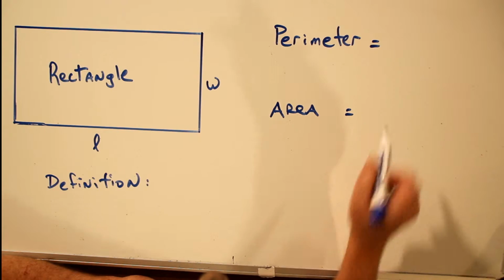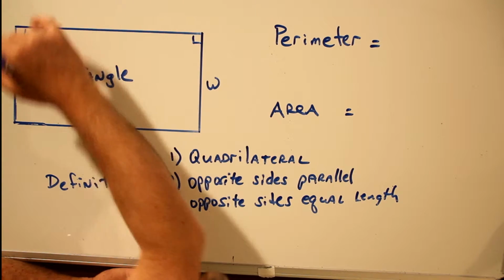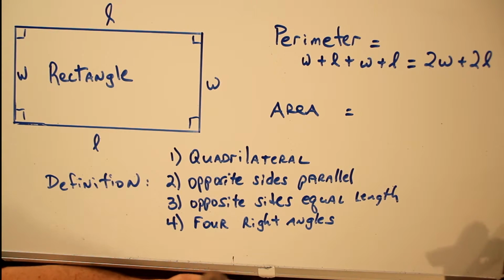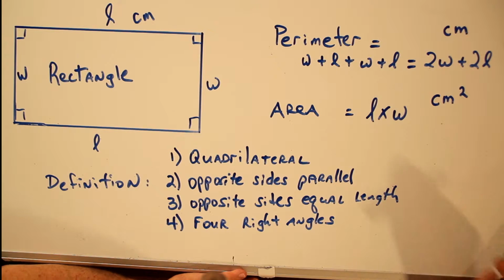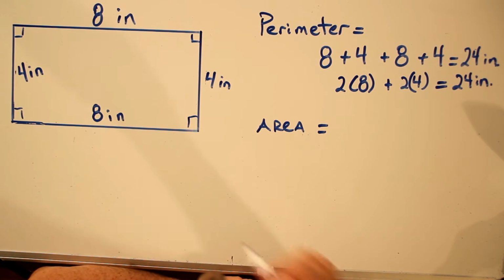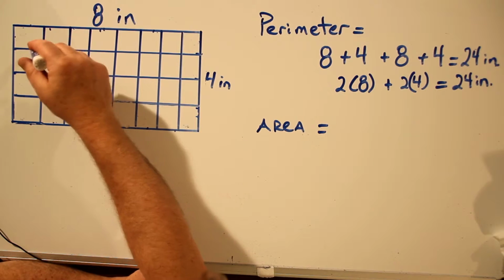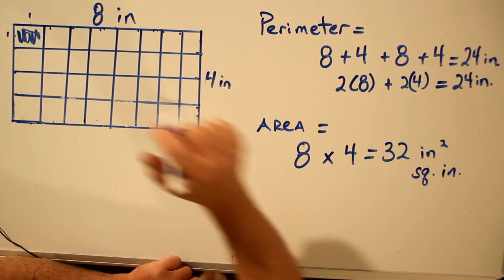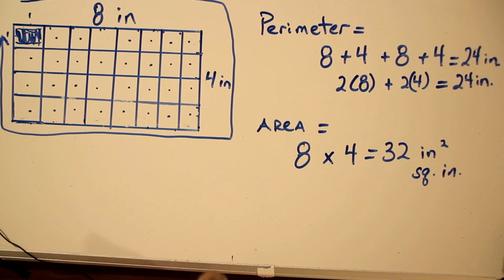How to Find the Area and Perimeter of a Rectangle ✔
How to Find the Area and Perimeter of a Rectangle.  In this video, the formula for the area of a rectangle and the formula for finding the perimeter of a rectangle are discussed.

In geometry, the area of a rectangle is used in many math formulas.  In algebra, we learn to multiply length times width to find the area of a rectangle.

Finding the area of a rectangle and finding the perimeter of a rectangle are easy to get mixed up.  Therefore, the different formulas are discussed and you will learn how to find the area of a rectangle and the perimeter of a rectangle.